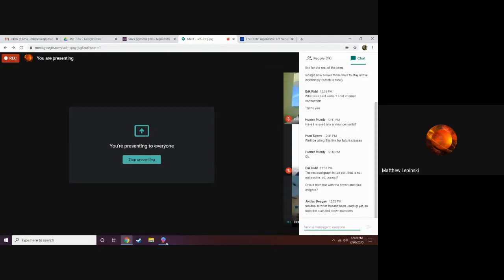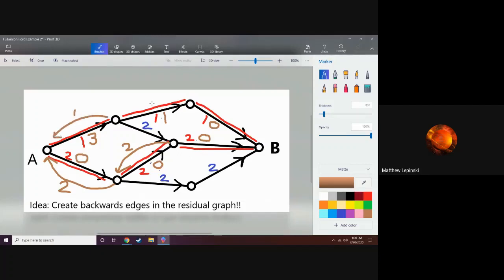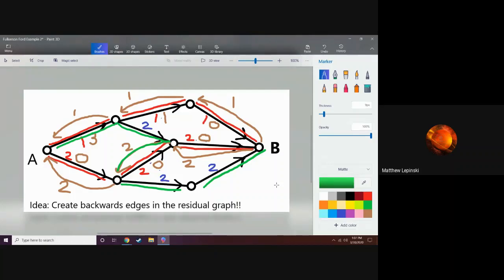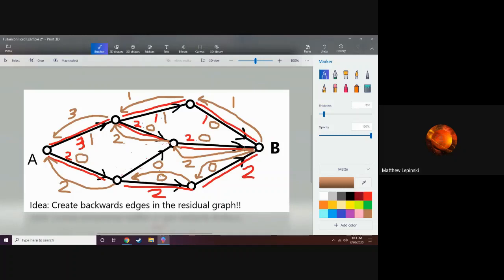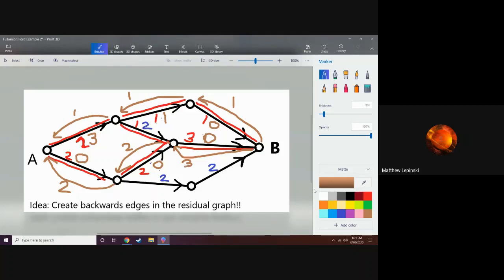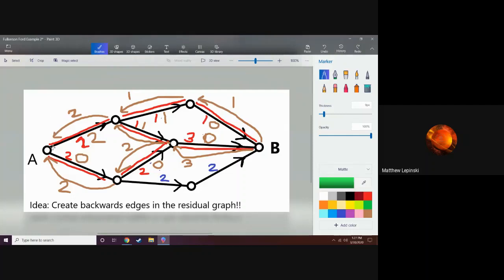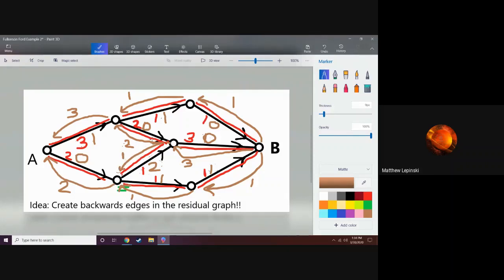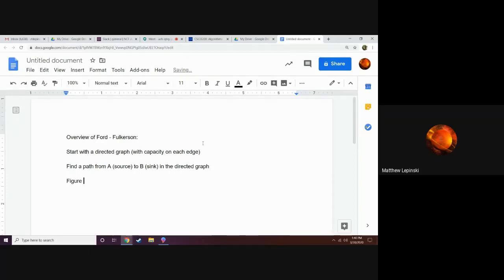Ford Fulkerson Backtracking March 30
This video gets into the guts of the Ford-Fulkerson algorithm and, in particular, what happens if the first (augmenting) path that we pick turns out to be a mistake.